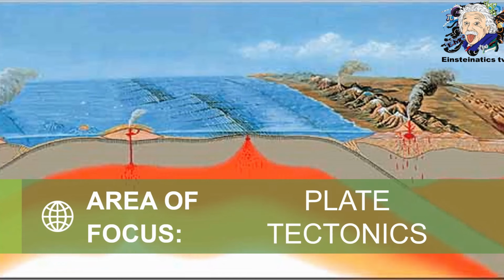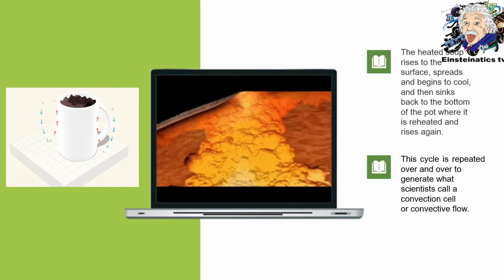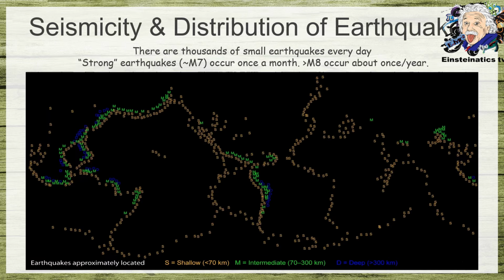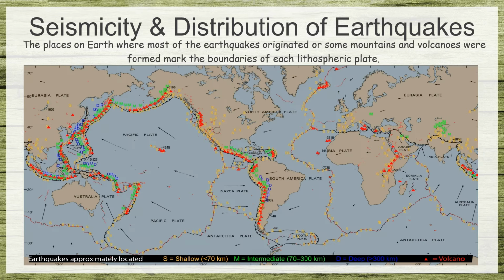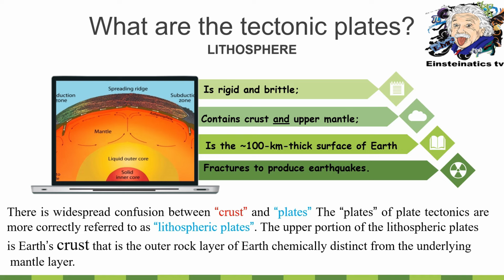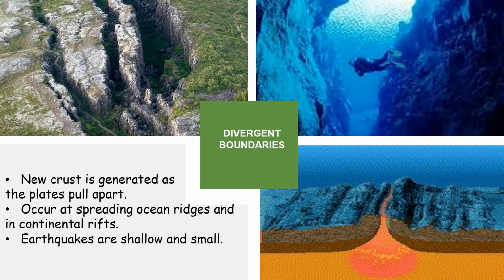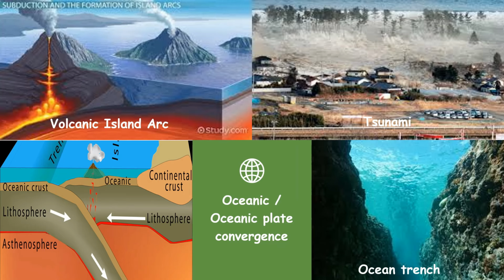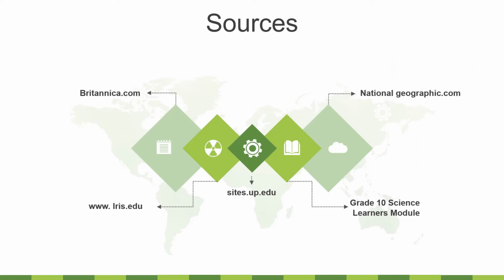MELC BASED GRADE 10 SCIENCE QUARTER 1, MODULE 1: PLATE TECTONICS ( TAGALOG ) EINSTEINATICS TV